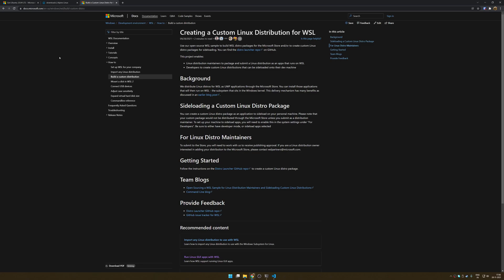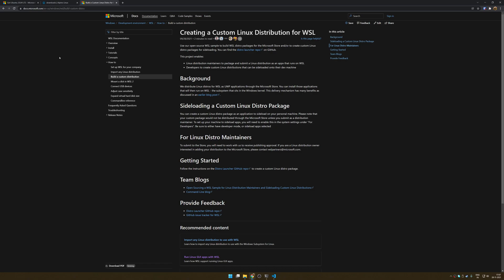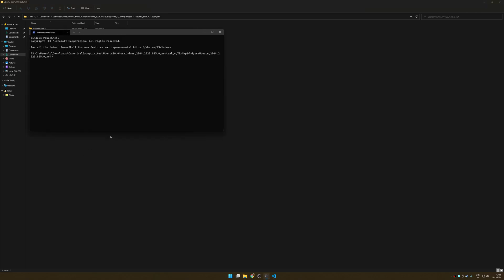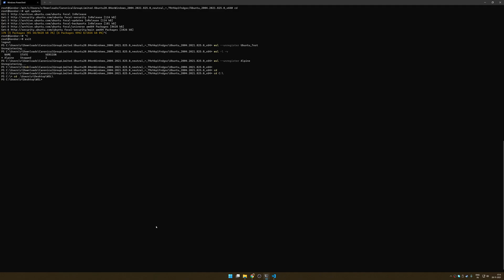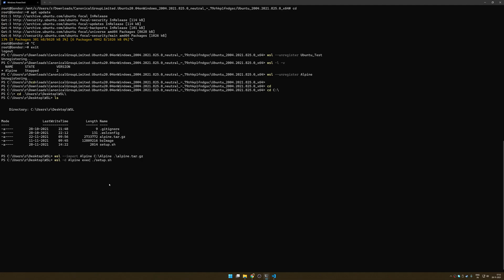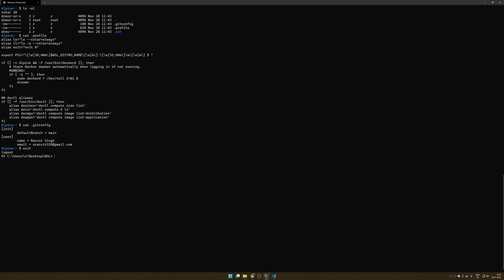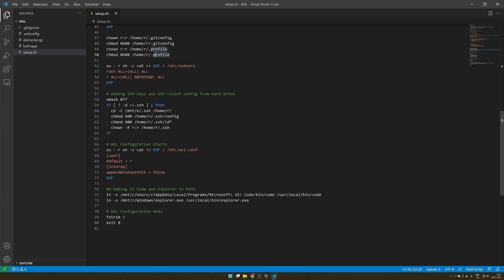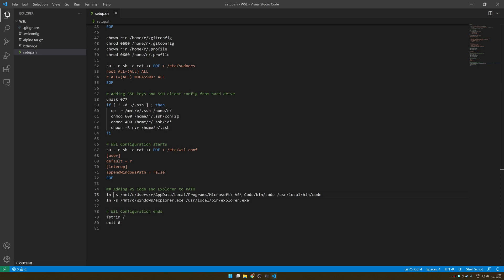How WSL2 works, and how you can make it BETTER!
Please share with me how you use WSL2 and if this video helped you out in any way :)